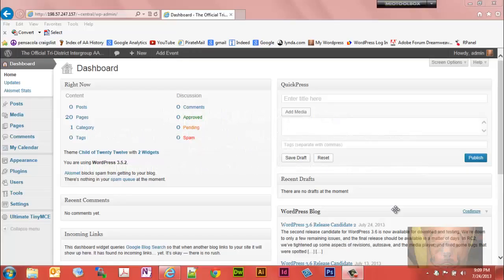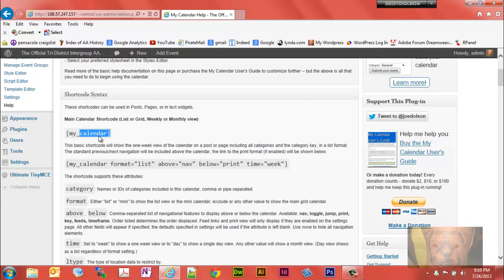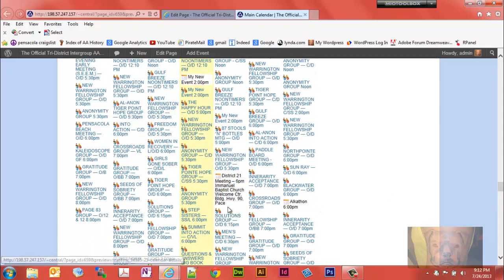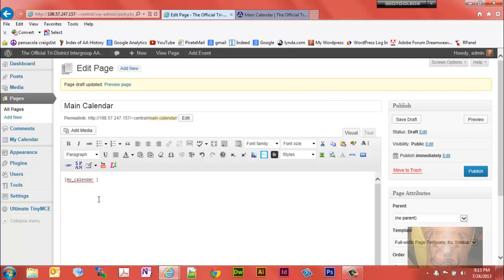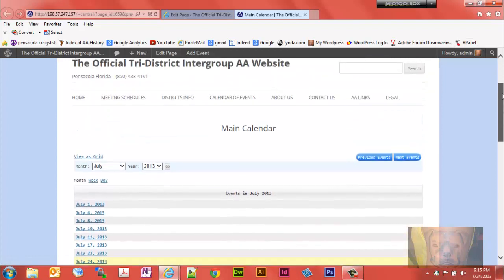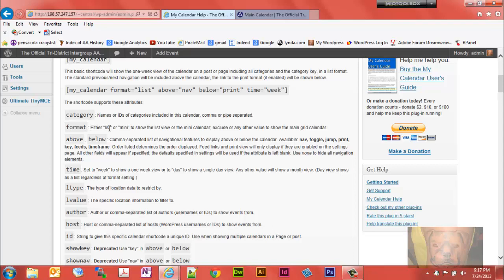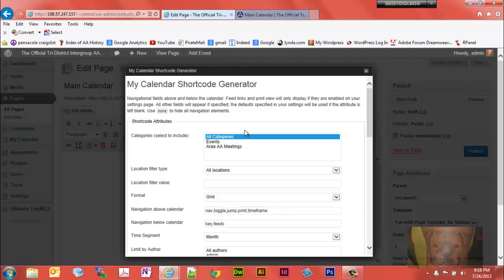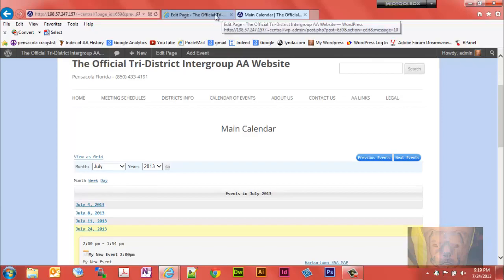Working With the My Calendar Short Codes in WordPress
In this My Calendar Plugin for WordPress Video Tutorial You Will Learn:

- How to use the My Calendar short codes to display your calendar(s)
- How to use the My Calendar short codes to filter the display results

My Calendar free plugin for WordPress allows for:

- Setting up recurring calendar events (daily Mon-Sun, daily Mon-Fri, Weekly, Monthly, same day e.g. Thursday each month, same date e.g. 24th each month, custom)
 - Setting up one-time events covering multiple days such as a convention
 - Multiple calendar displays
 - Powerful filters for specific calendar information to show on your pages, (sort by geographical area, zip code, etc.)
 - Easily add, edit and delete calendar events
 - Support for displaying calendars from a central plugin on multiple websites
 - Much more

My Calendar can be downloaded and installed from your WordPress plugin page.